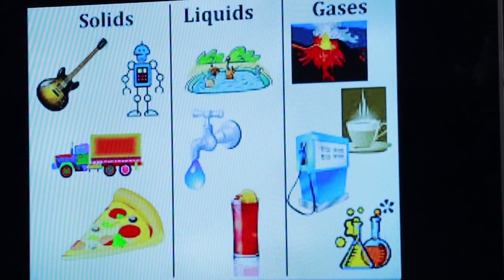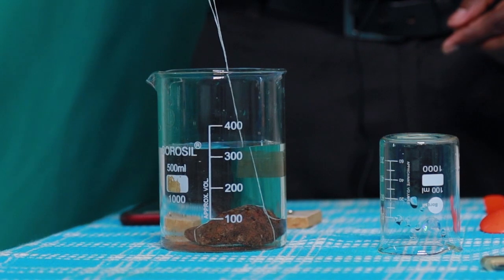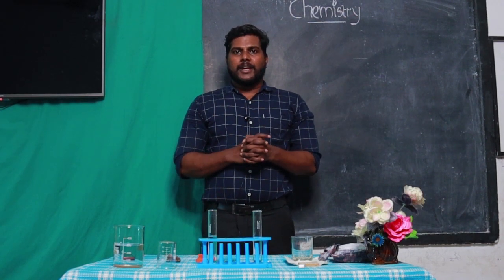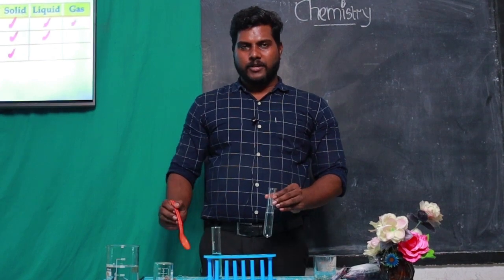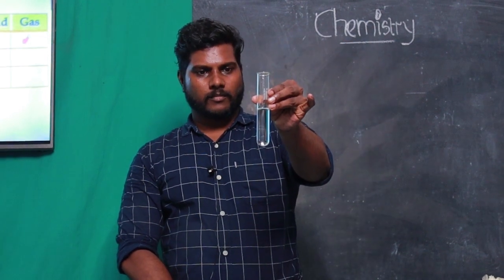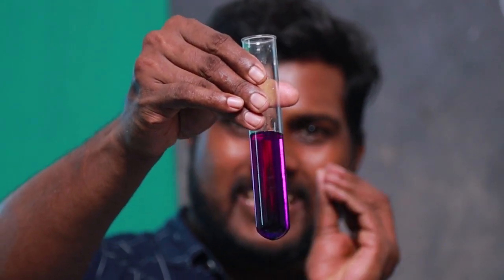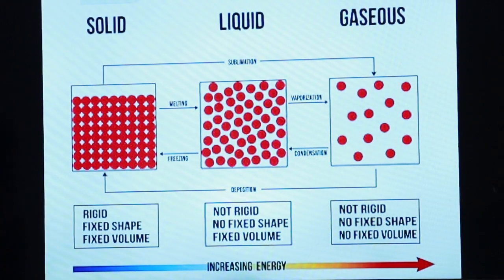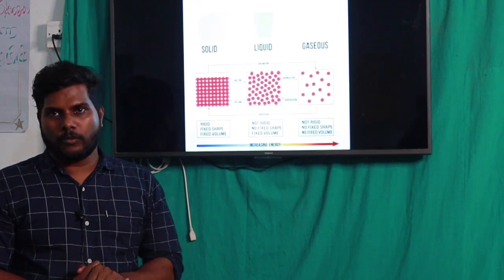solid,liquid, gas ,tiny paricle experiments, atom ,molecule #01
std 8, kerala state syllabus